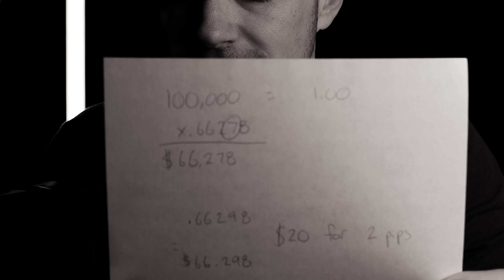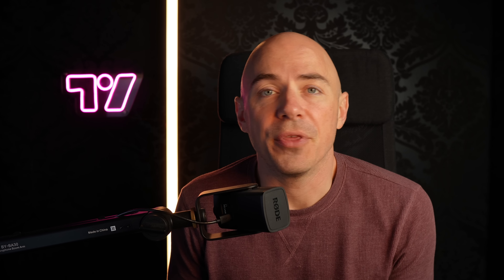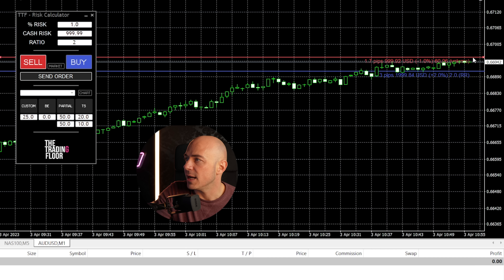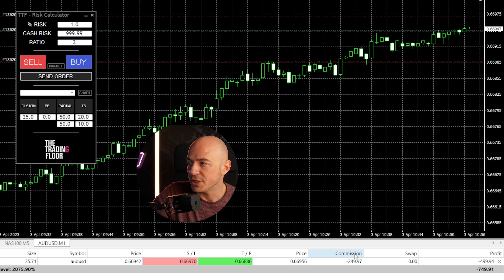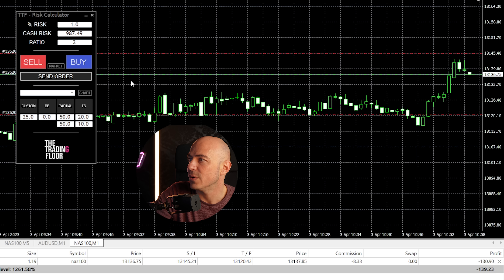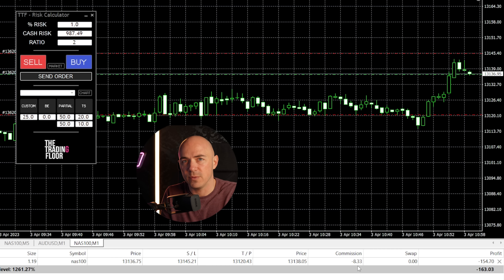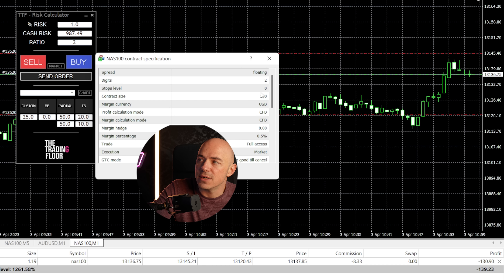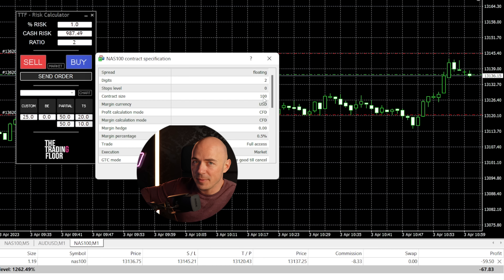Why You Should STOP TRADING FOREX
Trading indices can help you earn way more money and it can equally make you lose more money.

no this doesnt work if your contract size is 1 or 10 only if its 100